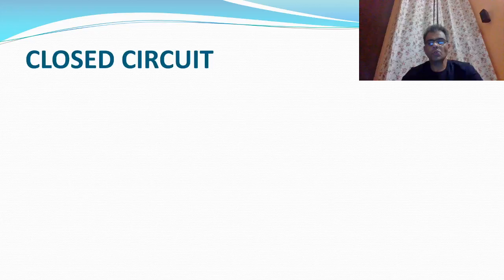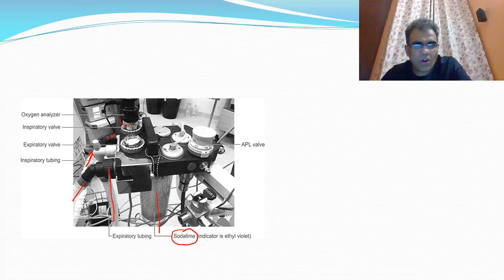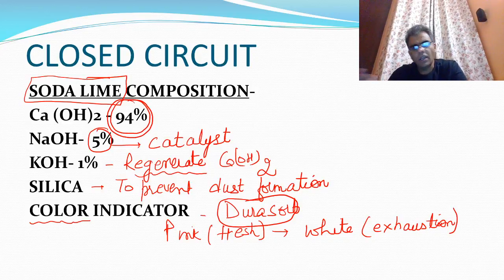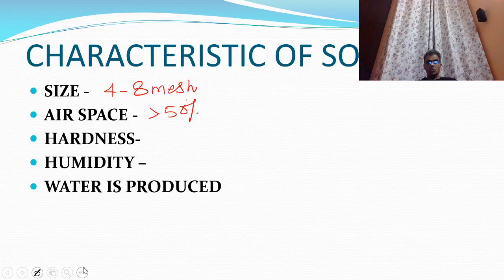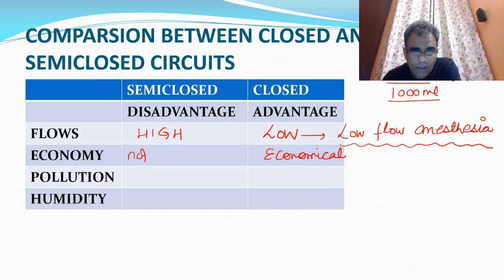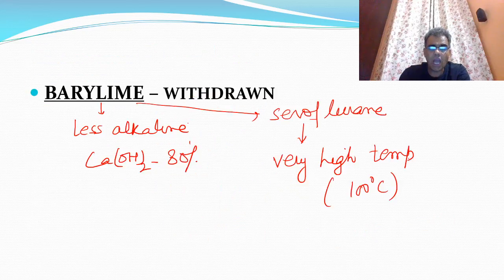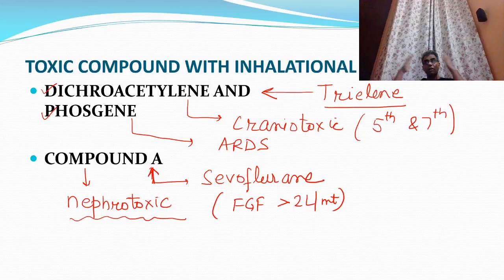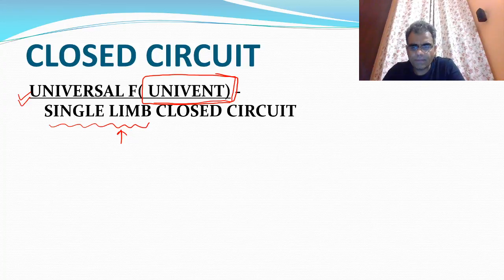NEET PG | Anesthesia | Closed Circuits | Unacademy by Ajay Yadav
Functioning and components of closed circuits.

Unacademy Plus Subscription Benefits:
1. Learn from your favorite teacher
2. Dedicated DOUBT sessions
3. One Subscription, Unlimited Access
4. Real-time interaction with Teachers
5. You can ask doubts in the live class
6. Download the videos & watch offline